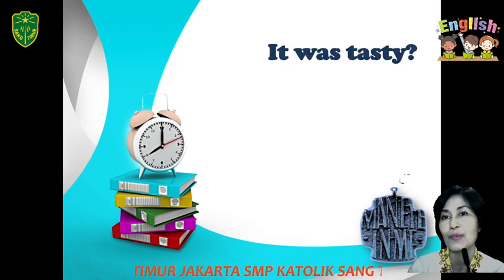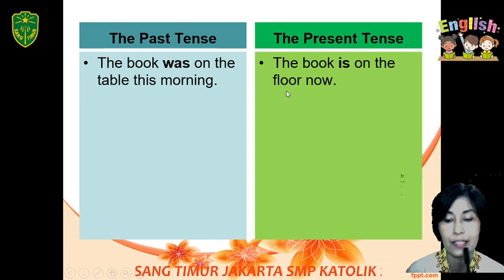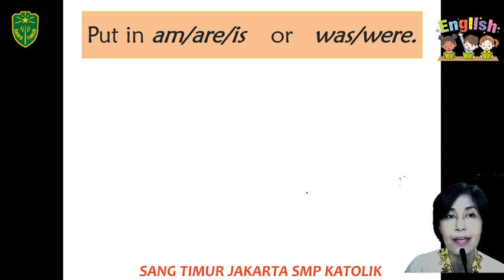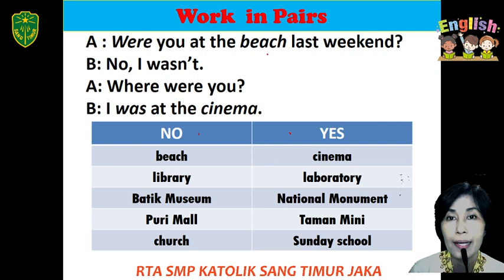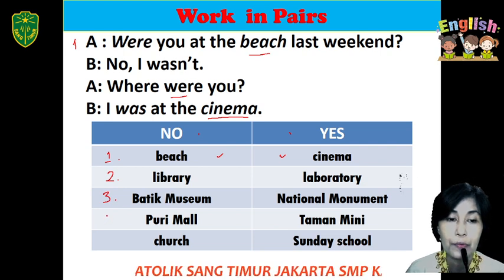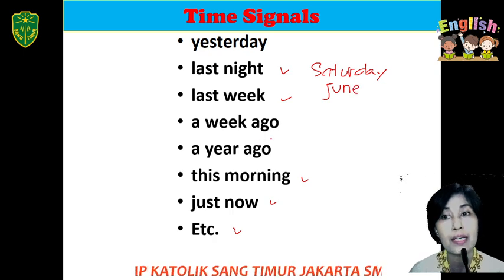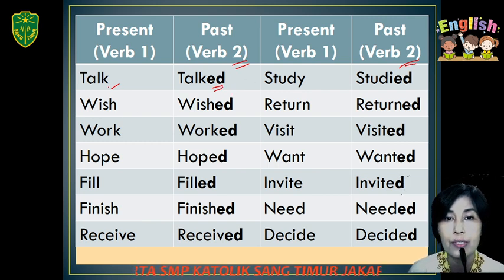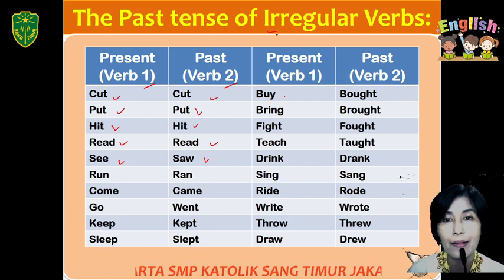The Past Tense Grade 8, Bright Chapter 12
In our daily lives, sometimes we have to talk about things that happened in the past. We will learn to:
- Talk about past events using the simple past tense